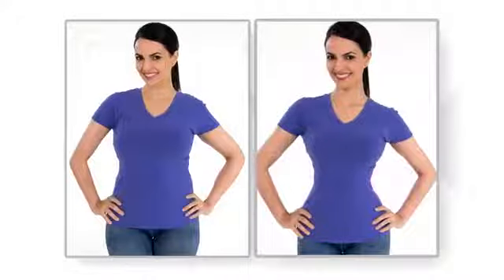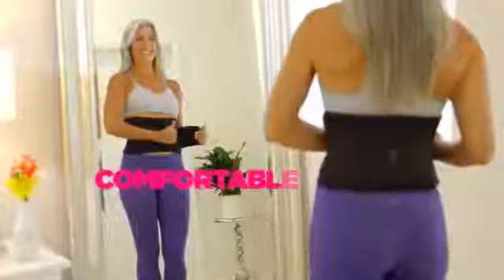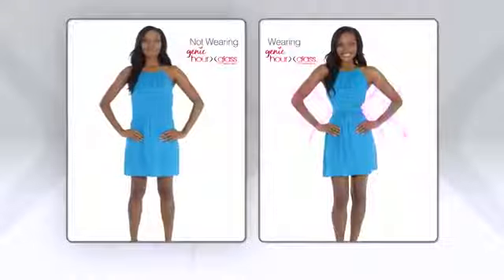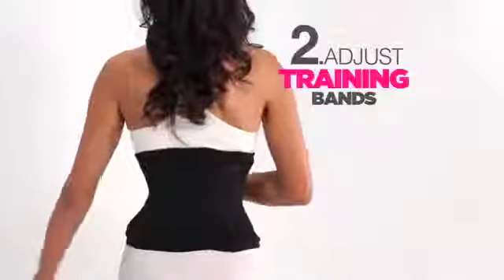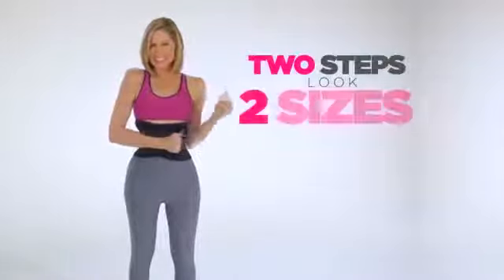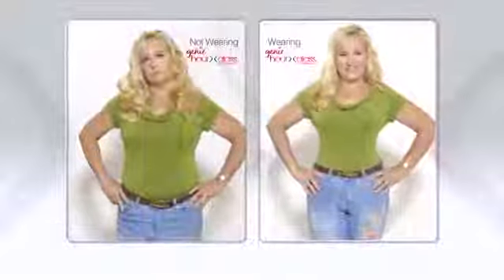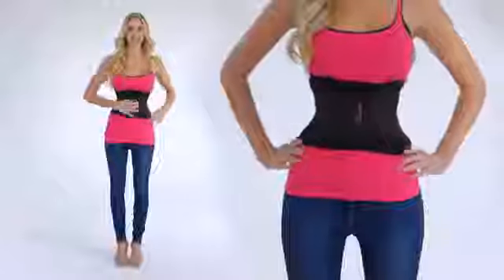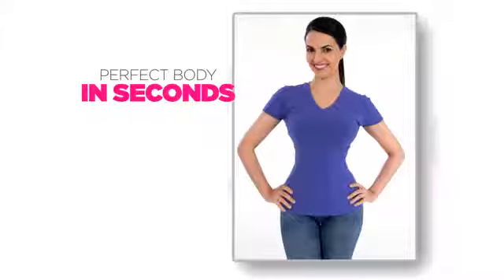Genie Hour Glass™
Get perfect hourglass shape with the Genie HourGlass Waist trainer,

Renowned world over for it's amazing results, this waist belt is very easy to use. Simply wrap around the tummy, strap up and you’re good to go. Now you can begin to feel toned and sexier with the added benefit of lumbar back support.

Perfect for recovering your shape after child delivery
 Fully adjustable, it maybe adjusted to fit you more snugly or loosely. No lace or cords present to cause discomfort. It is designed to caress the female body. To ensure absolute comfort please use our Size Chart in determining the right size for your body.

Extremely Versatile – The Genie Hourglass Body Trainer Belt provides excellent lumbar support while creating that nice tight and curvaceous body you desire. It can be worn under garments. It eliminates bulges and smoothens. It can be worn during your normal day to day routines, simply awesome.

High Quality, Hassle free Maintenance - Easy to clean and easily storage.

Limited Stock Available